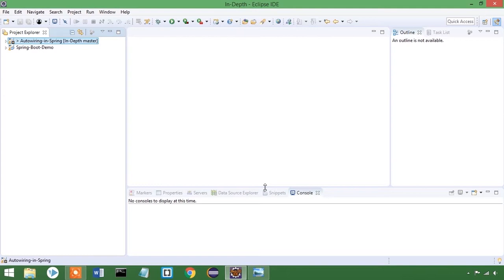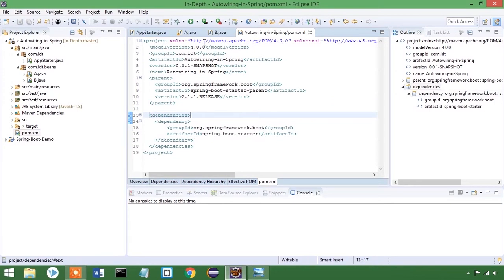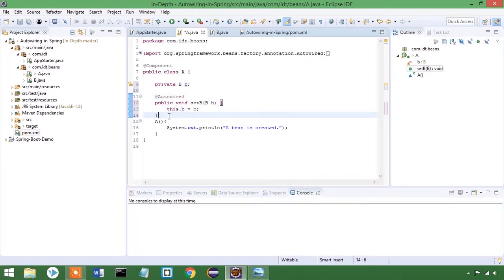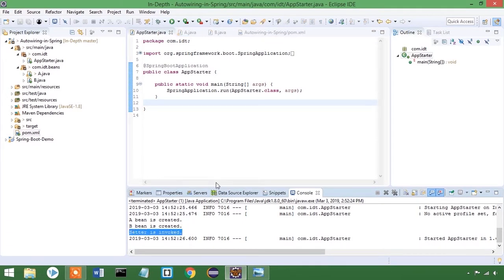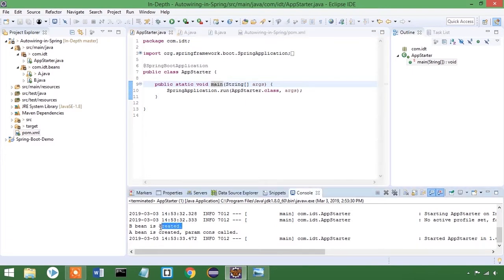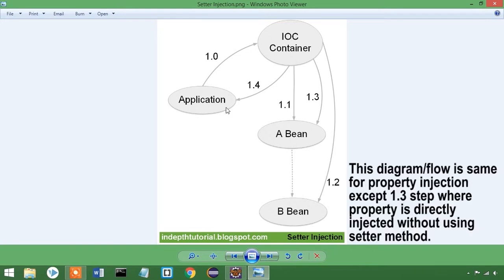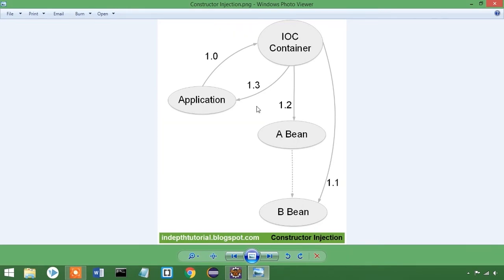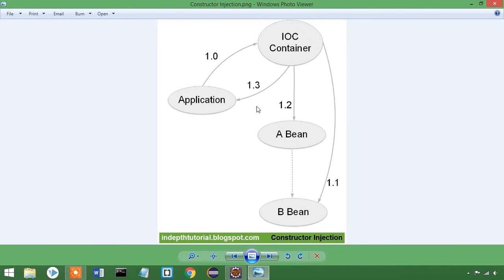Spring Boot Tutorial 05 - Autowiring in Spring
Basics of Autowiring feature of Spring framework.